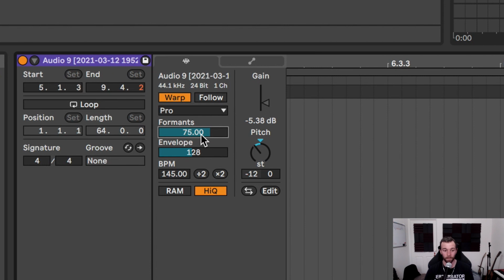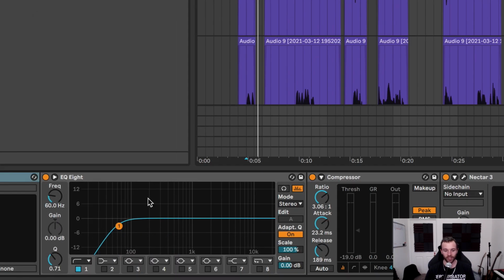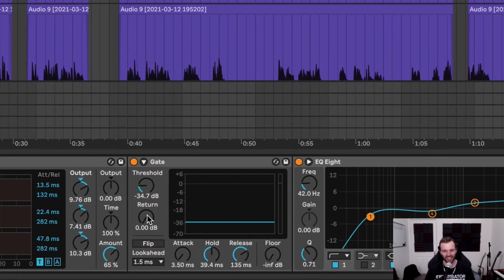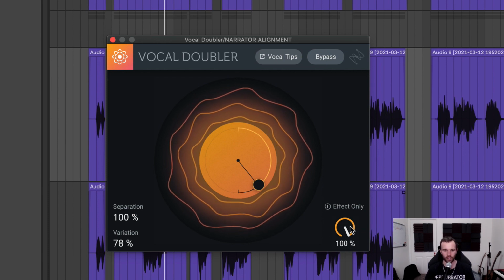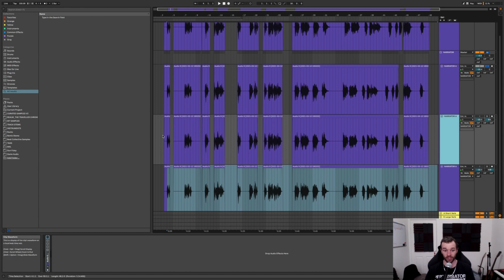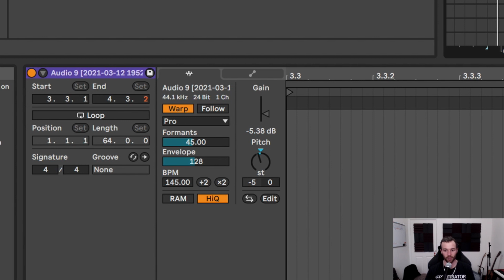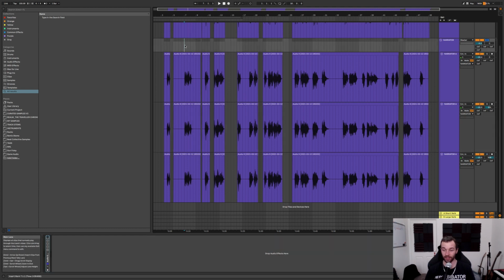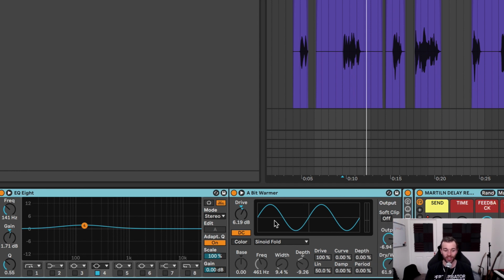Vocal Processing For Cinematic Narration | REALMS Narration Breakdown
Learn how to use vocal processing techniques to create cinematic narration as a breakdown how I created the narration for my REALMS project in Ableton Live 11!

🧙‍♂️ REALMS 🧙‍♂️

Timestamps:
00:00 - Intro
01:56 - Pre-Processed Vocals
02:46 - Transposition
04:30 - Processing
09:05 - Layering
13:00 - Group Processing
17:18 - Outro